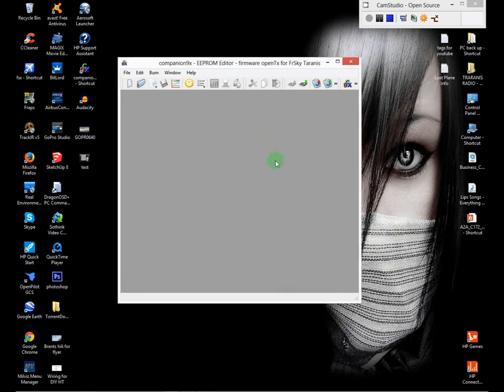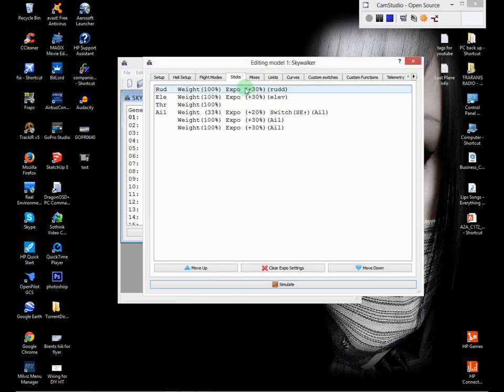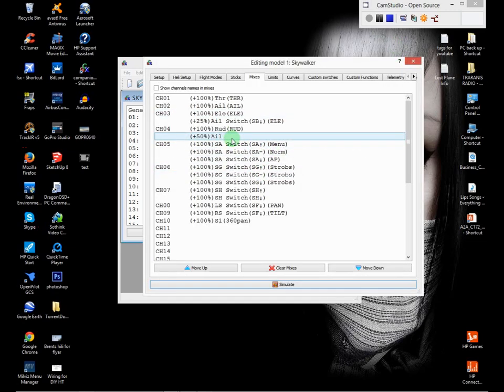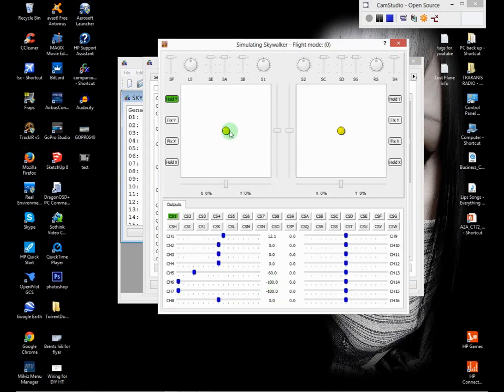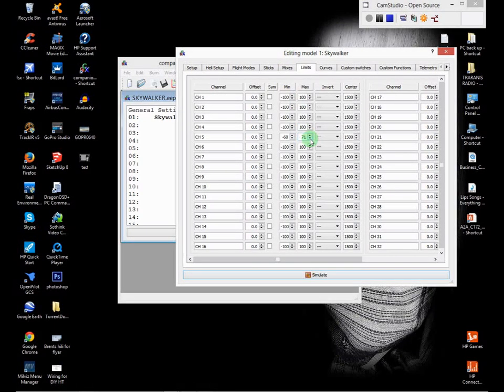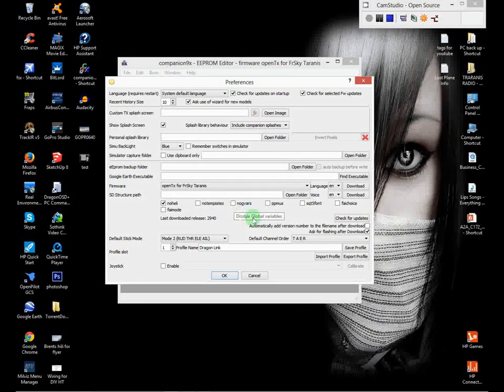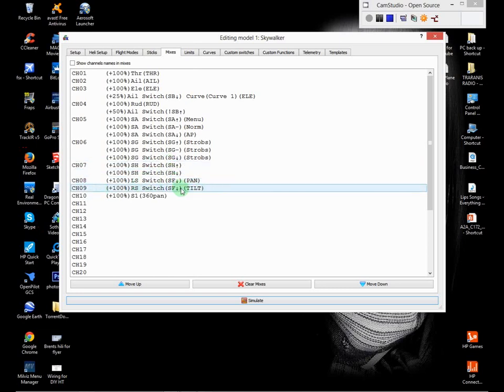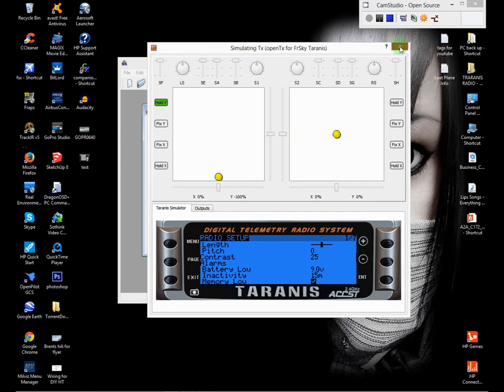Companion9X setup for Skywalker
Decided to redo my set up this time with voice. :)

If your not into long videos, dont bother. It well bore the hell out of ya.